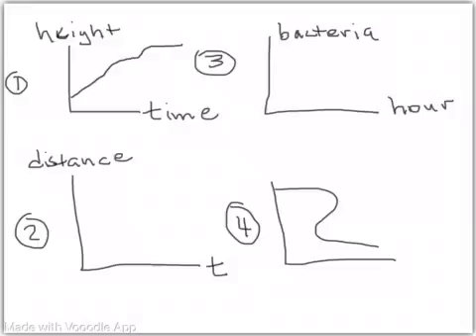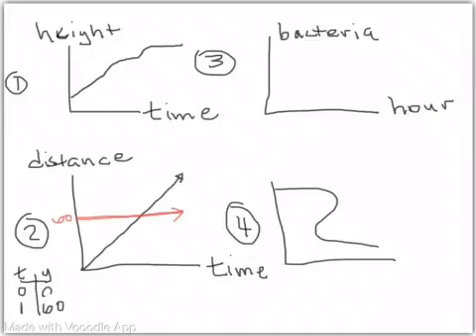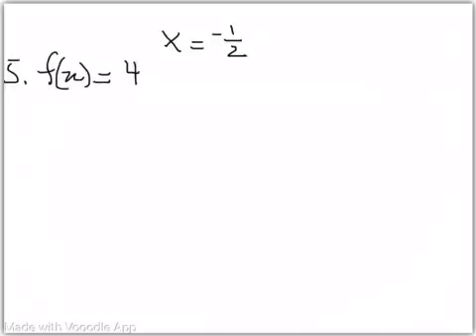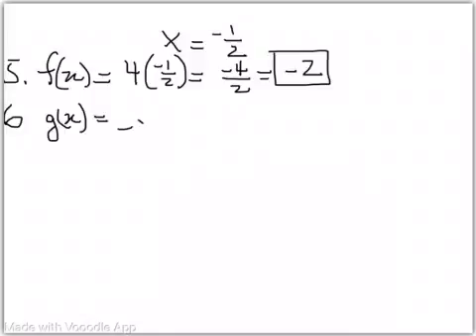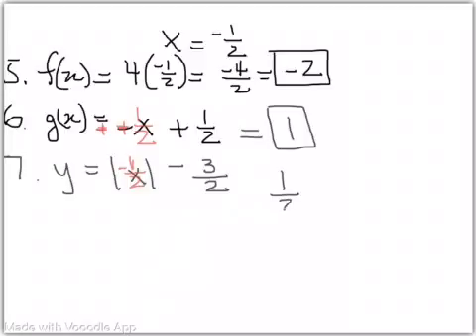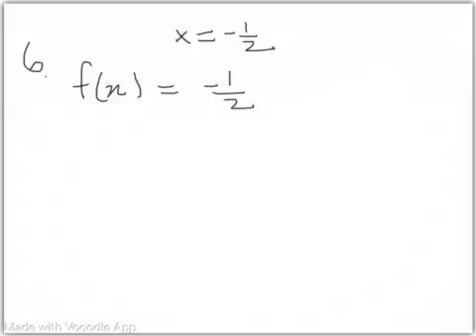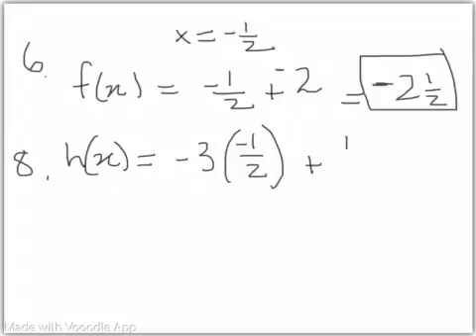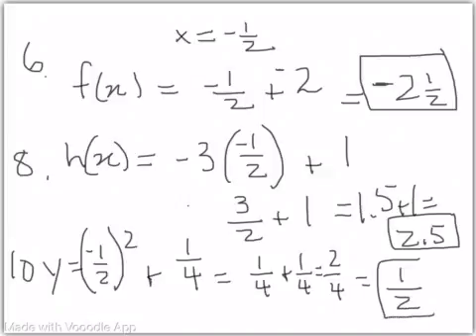12.15.17 803 Quiz review